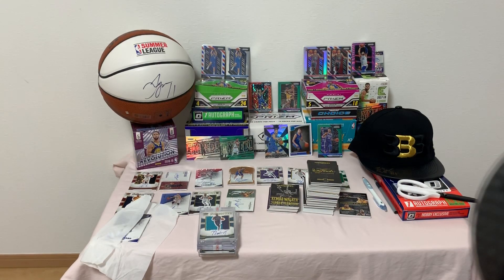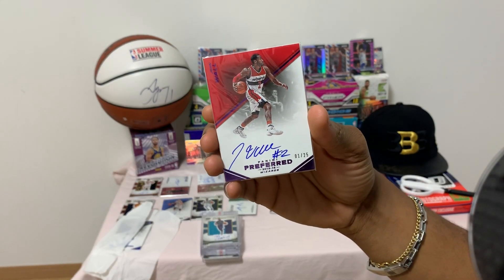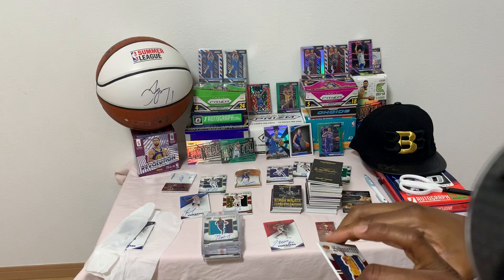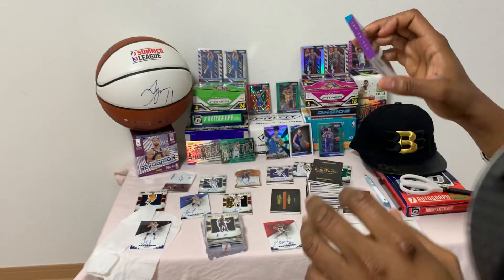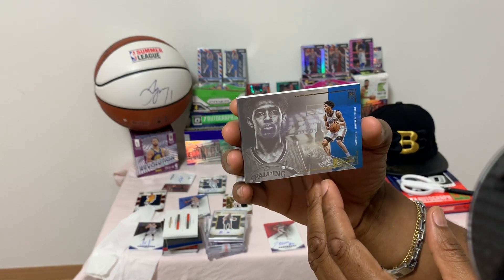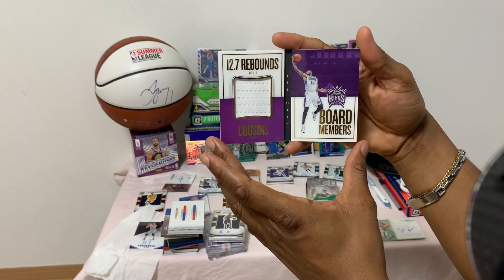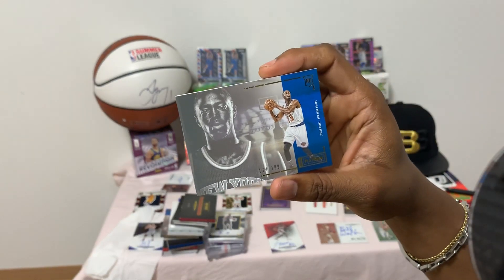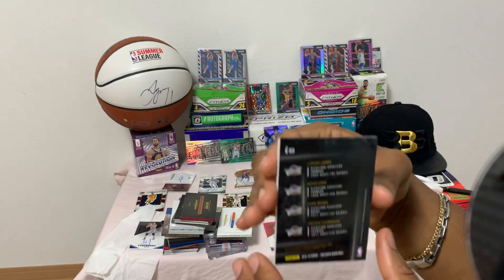2015-2016 Panini Preferred Basketball Hobby 8 Box Case!!! Pulled Sick Quad Jersey of Lebron James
Displaying my previously opened case of panini preferred hobby. Contains some great nba memorabilia and card Autograph.